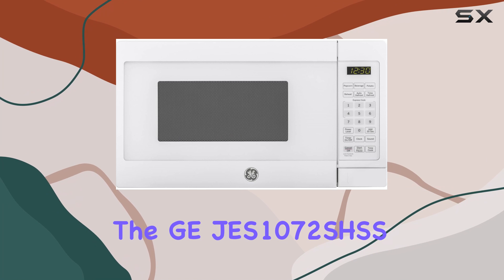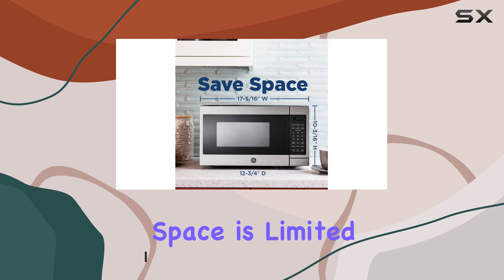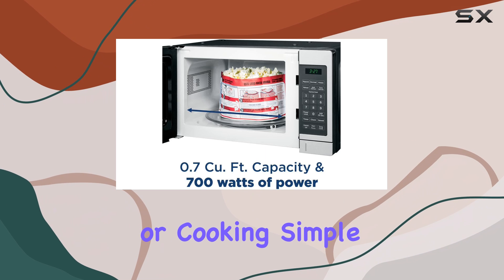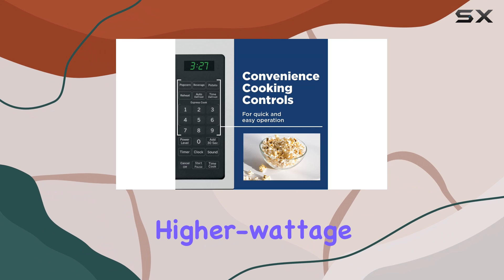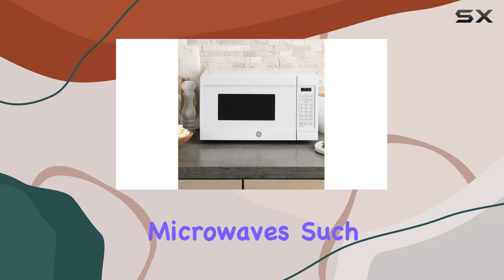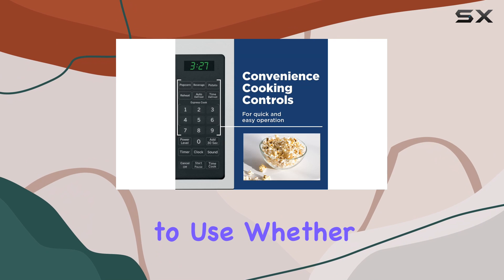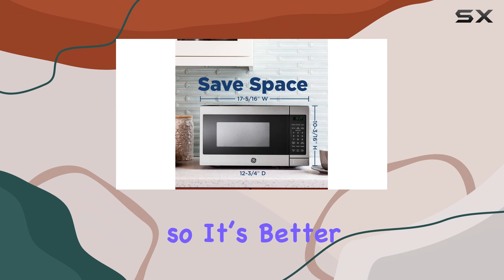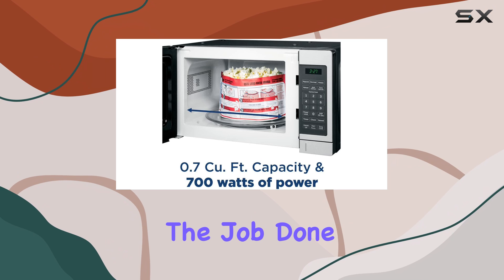GE JES1072SHSS: Best Budget Microwave for Small Spaces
0:00 Intro
0:07 Review

Things that we mentioned in this video:
GE Countertop Microwave Oven  : B07D375YPT